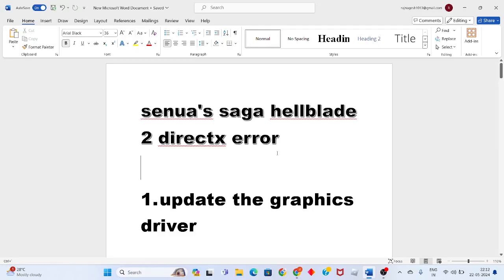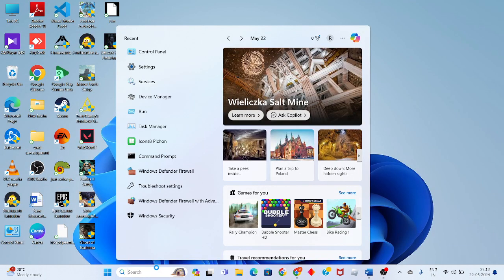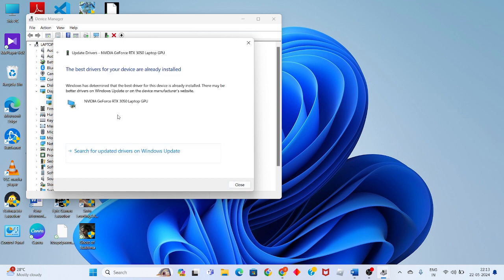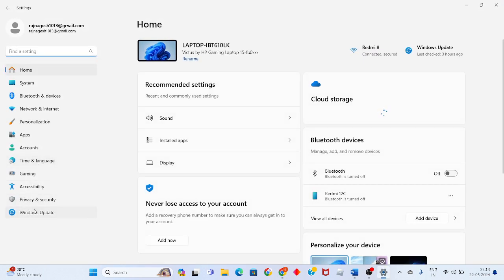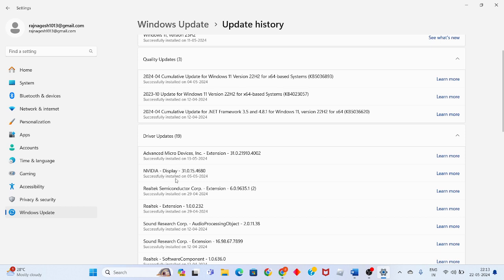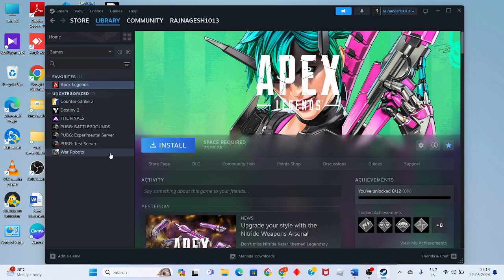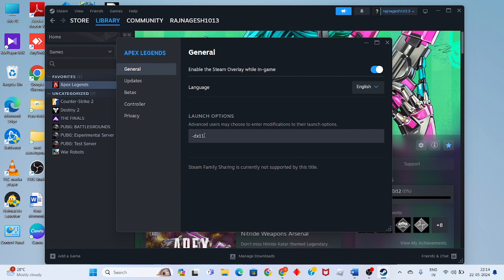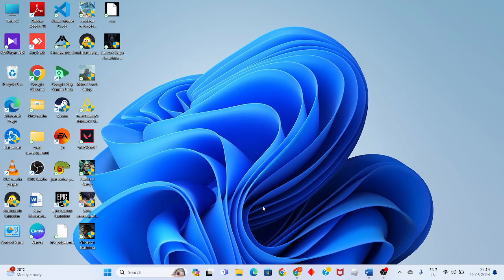senua's saga hellblade 2 directx error - easy to fix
In this video i'm showing and making you for senua's saga hellblade 2 directx error - easy to fix. DirectX 12 is not supported on your system. Try running without the -dx12 or -d3d12 command line argument.

00:00 introduction
00:13 update the graphics driver
00:43 update the windows
01:19 change the directx12 to directx11